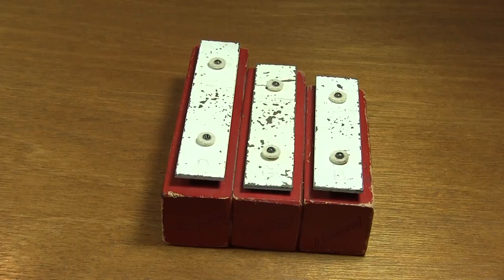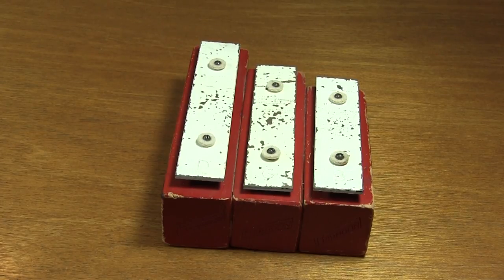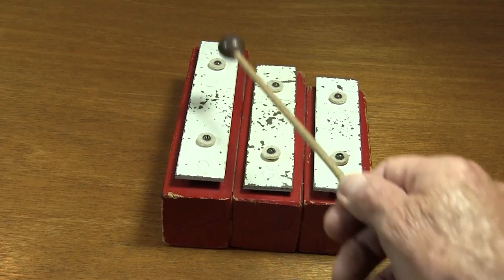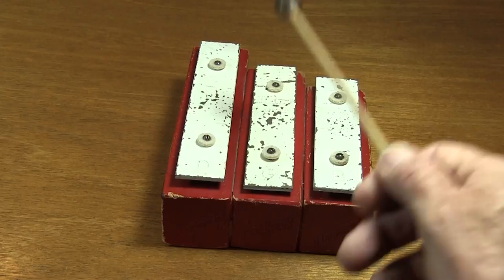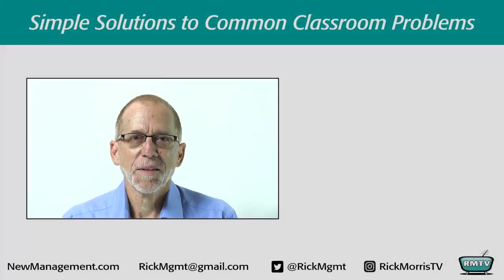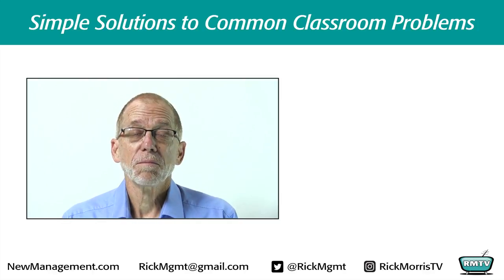Rick Morris - Music in the Classroom - Episode 3 - N-B-C Reminder Song